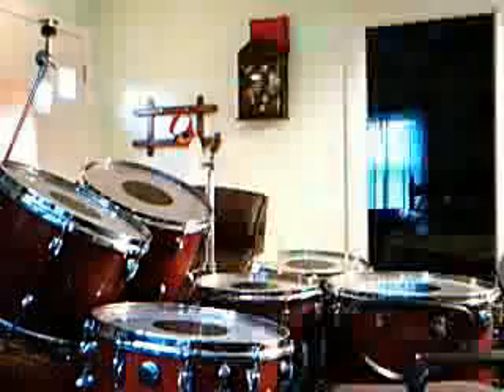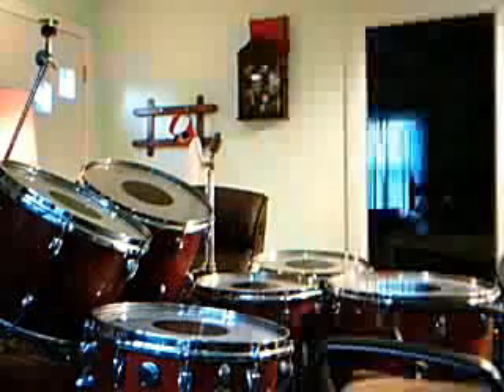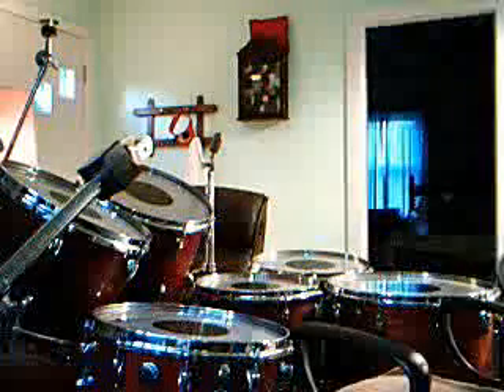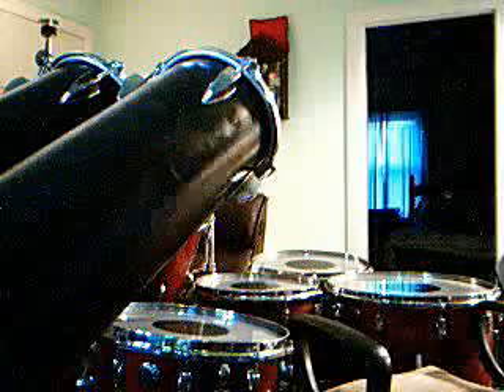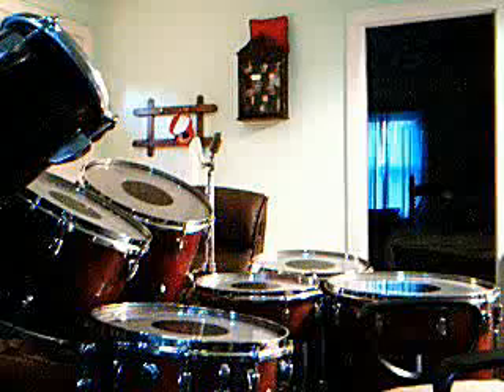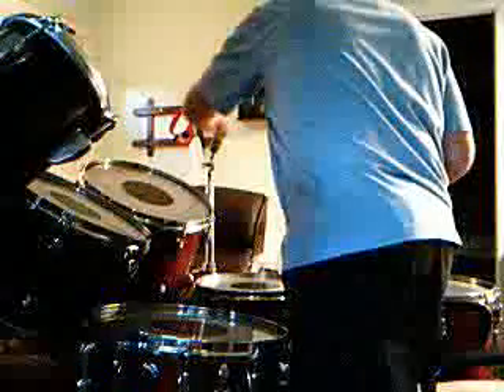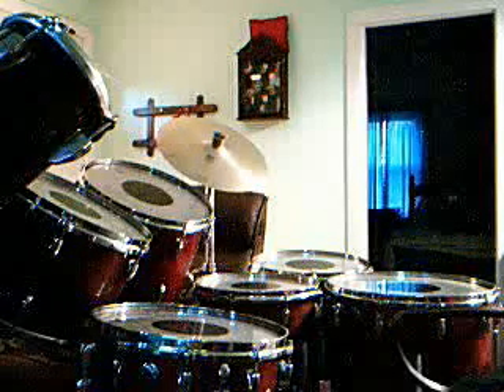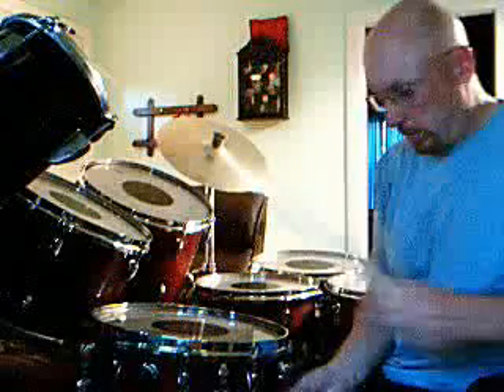Setting up tama octobans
sat nite off no gig